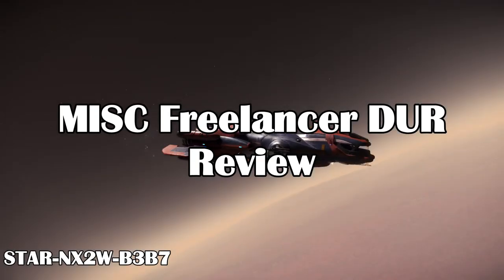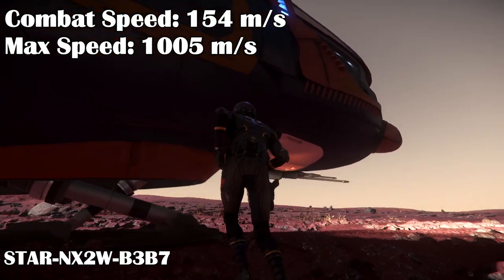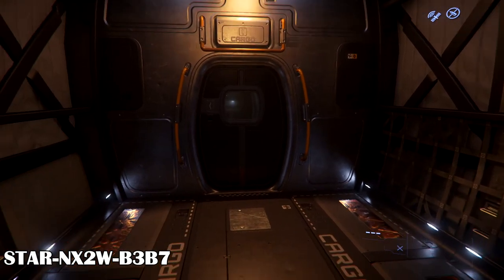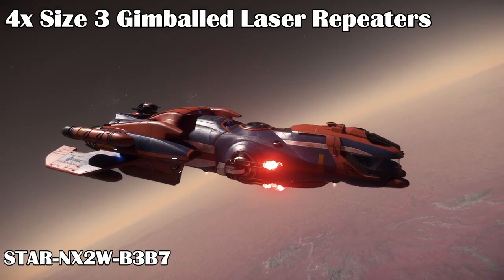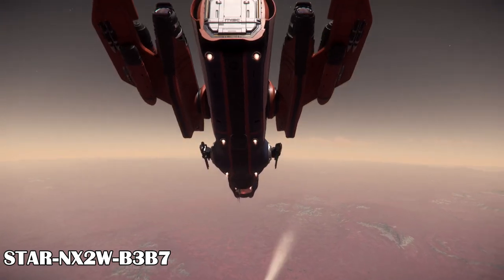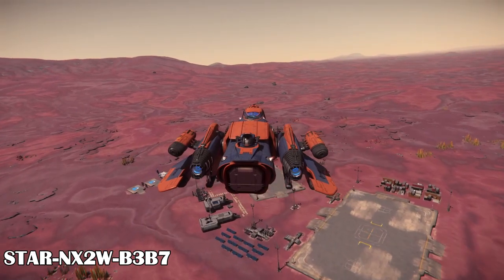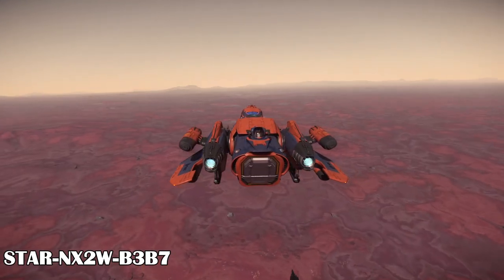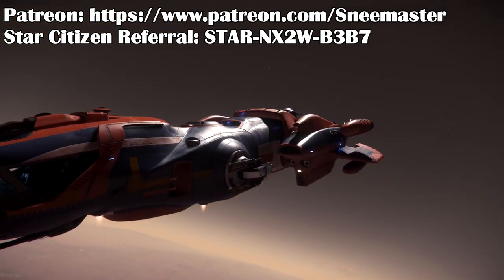MISC Freelancer Dur Explorer Review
Hi everyone, here's a brief review of the MISC Freelancer Dur Exploration ship. Hope you enjoy the video!